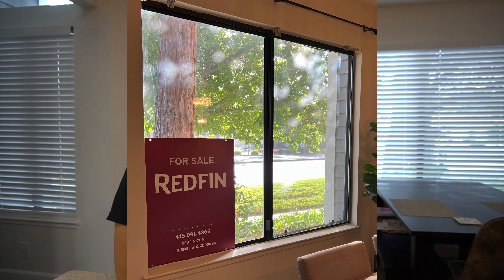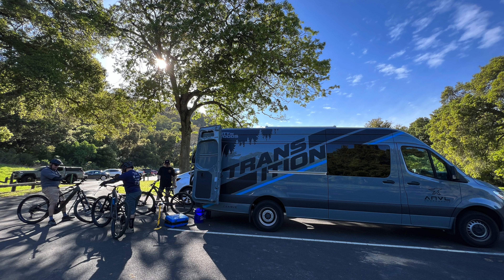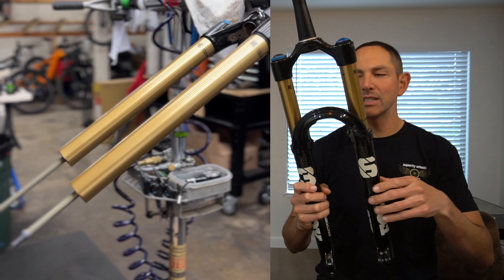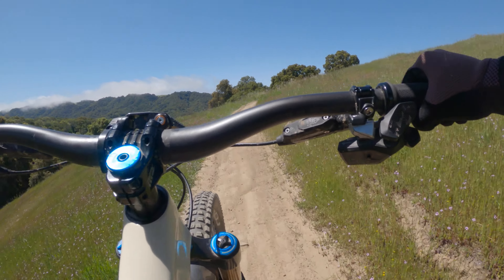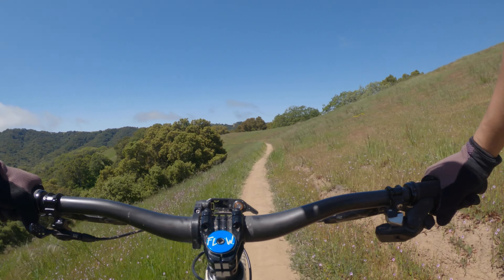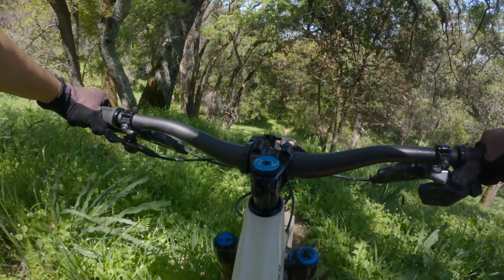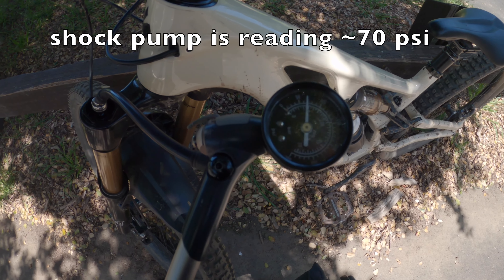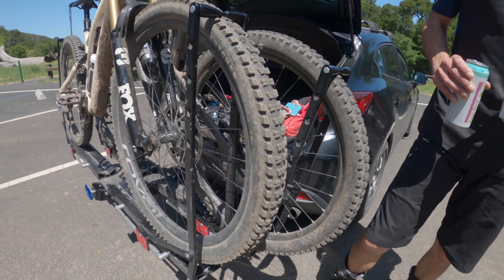How do you tune this fork?! | Fox Float 36 Grip 2 (150mm) | Stumpy EVO Pro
It's been about 16 months of the Stumpy being my primary bike. Join us as we try to figure out this fork and how to set it up perfectly for me. We're watching videos and playing with the adjustments. Looks like it's going to take a lot more trial and error...